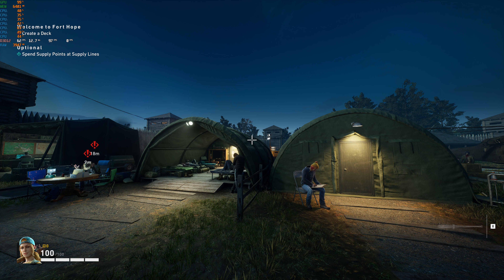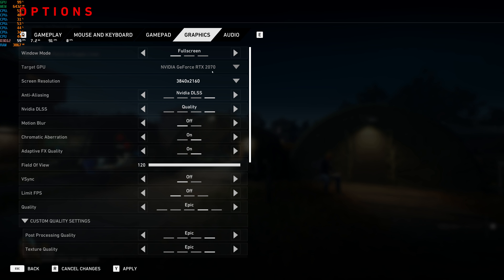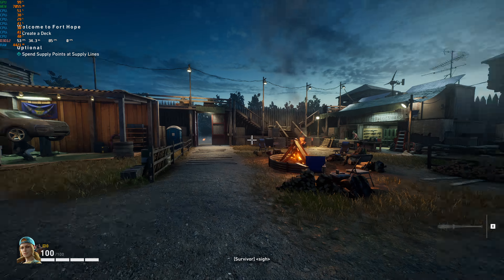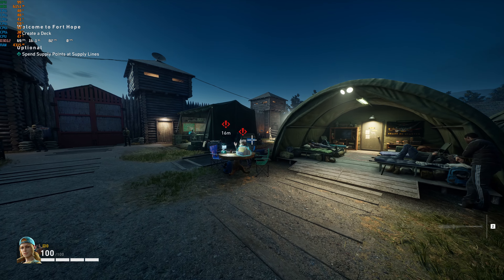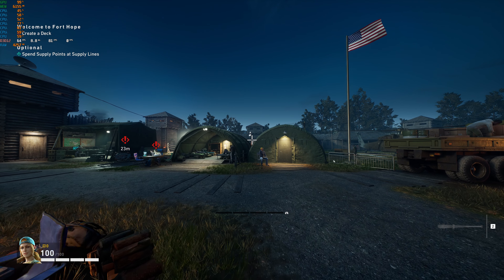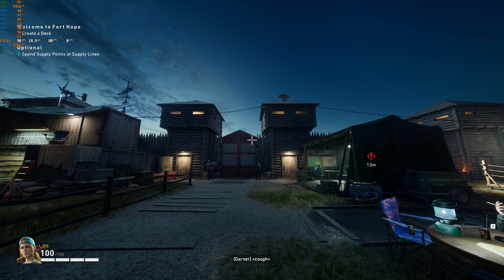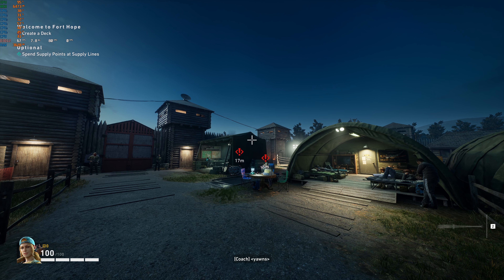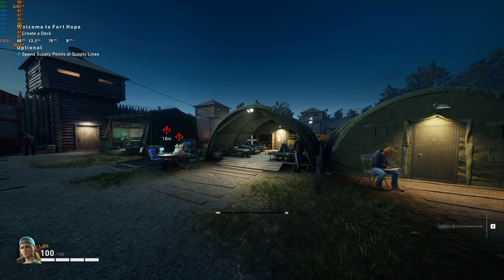Back 4 Blood DLSS Tested: SO MUCH GHOSTING! (Open Beta)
In this video I test the image quality of DLSS in the Back 4 Blood open beta. It seems to introduce a LOT of ghosting, but other than that looks pretty good and gives a solid performance boost. This was tested using an RTX 2070 at 4K.